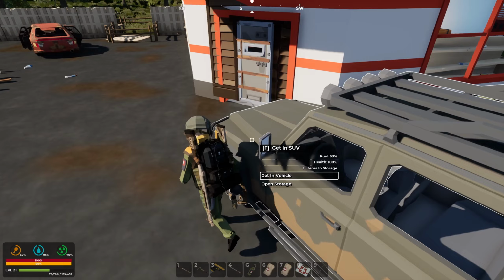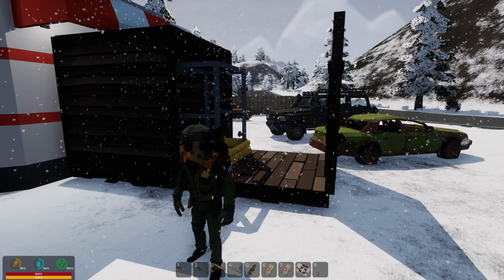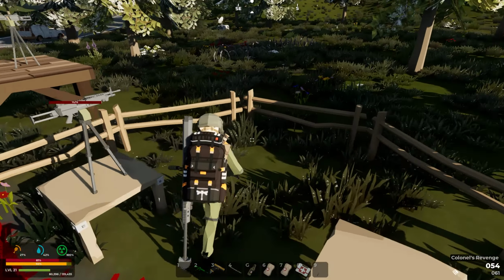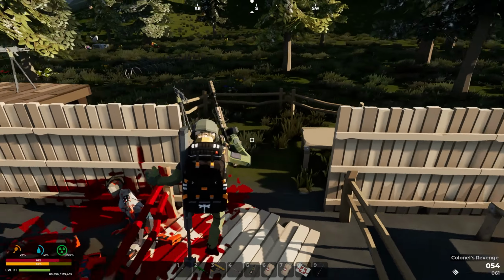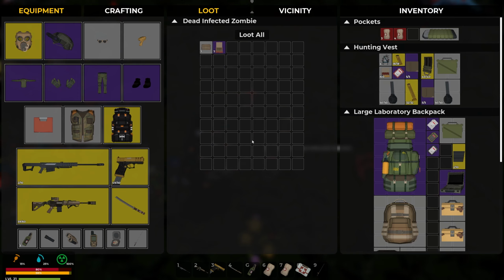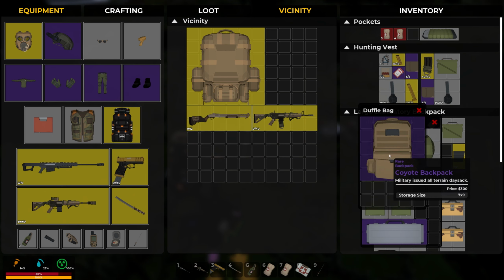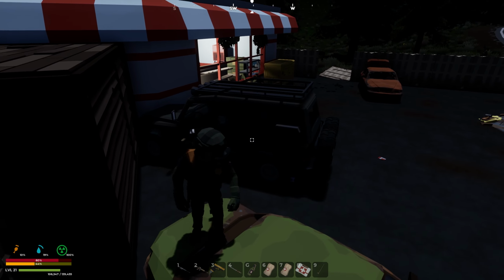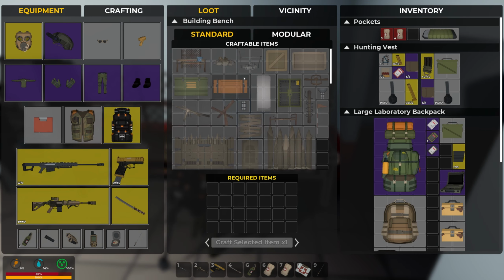★ ep 31 -- An airlock (sort of) for the decontamination shower -- SurrounDead 1.5 the Valley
SurrounDead 1.5 the Valley update is out with biomes, random events, a whole host of new POIs and stuff in the north and west, and a bunch of other changes. What's it all like? Let's dive in and find out.

SurrounDead is an open world survival game. Taking place in a world ravaged by an apocalyptic catastrophe. The dead reign free and will stop at nothing to kill you.

About SurrounDead and its features from Steam:

Version 1.5.0 The Valley -- A Revitalized Valley -
The entire valley has had its foliage update with new biomes. These all have a different atmosphere and break up the map instead of seeing the exact same tree throughout the entire map.
From your standard forest, to a birch meadow, or rolling hills with many flowers and the large trees of the pine forest. Be on the look out.

POIs -
The north-west has been populated with new locations for the player to explore and areas to set up a base on. From a large forgotten hotel, to a ravaged police station and a new town or two.

Dynamic Random Events -
For now, you will start to hear an explosion or two when exploring the world and at these locations you will find a crashed helicopter. These will spawn at random times throughout your playthrough and give good loot.

New Survivor Settlements -
When you spawn into the world in one of four locations on the map a new safe zone will spawn. These safe zones also have a settlement officer who will hand out classified laptop quests for a price. In future updates, mechanics for these settlements will be expanded.

Removing trash piles -
Starting with this update you'll be able to remove certain piles of trash in the world. Go up to them and smack them with the required melee weapon and they'll disappear. With following updates, dependent on player feedback more piles will be made destroyable.

New Recoil System -
A new recoil system has been made for SurrounDead. This system is now smoother than the last one making shooting a varied amount of weapons, much less annoying and more fun.
Now when the player is aiming a weapon and decides to check around a corner you will now be able to lean around it and get a better angle!

New loot options: 'Legendary Weapons' and 'Legendary Gear'

5 years have passed since civilization fought against the virus, but nothing has changed. The world lays in pieces, with no one to lead us to a brighter future fighting back against the zombies, people have fallen back to a dark life style.

With few remnants of civilization left, you are left to your own devices to survive in an unforgiving landscape.

Current Features:
Open World Zombie Survival Game for many to explore and survive.
Travel through a devastated post apocalyptic landscape.
Fight zombies, human survivors and more.
Vehicles that you need to manage and maintain. Also to use as portable storage.
Find many different firearms, melee weapons, clothing and different types of equipment.
Trade with survivors in trader hideouts or safe zones to get that one piece of equipment you need.
Barricade buildings or find your self somewhere in the wilderness to escape to.
Weather and day/night cycles, be careful.
From doing current activities, improve your ability to do them and unlock new abilities in the skill tree.
Ability to customise the game's difficulty and mechanics.

Planned Features:
Online multiplayer survival with player run servers.
Quest and bounty system.
Story system linking into the quests. Find out more about The Valley.
Vehicle customisation.
Farming system.
More maps and traversal system.